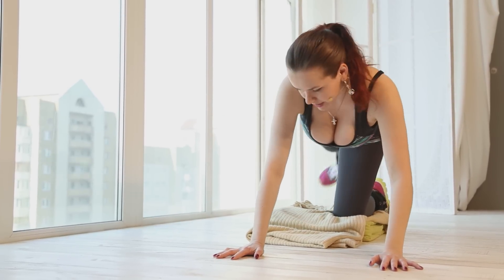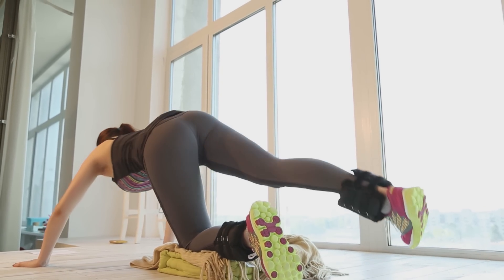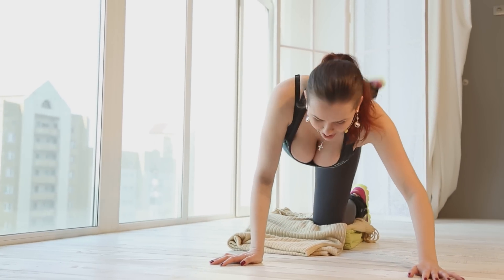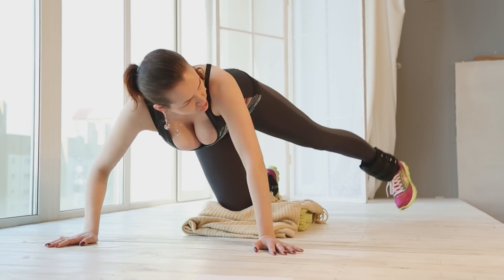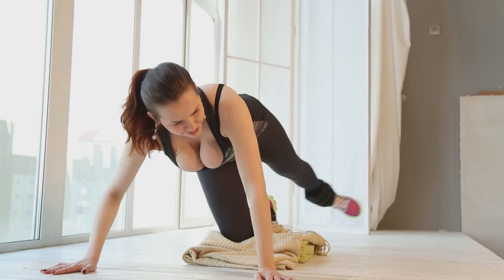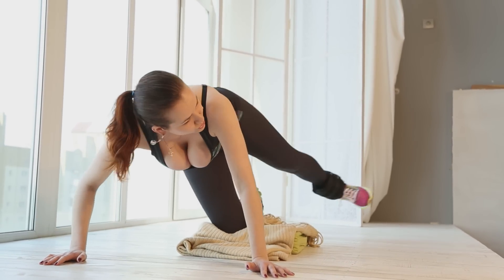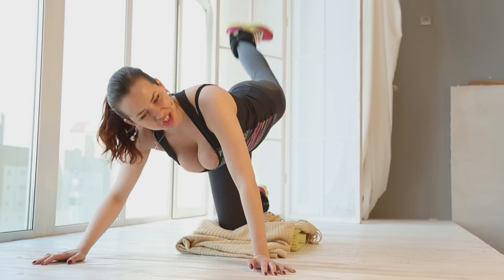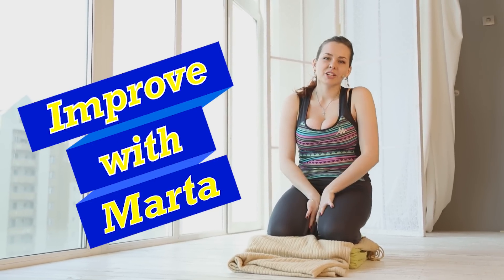Cyclotomic rotation of the full amplitude straight leg on the floor - Improve With Marta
Now we will do Cyclotomic rotation of the full amplitude straight leg on the floor. By doing this exercise, you load muscles of the buttocks, hamstrings, and inner side of the thigh. This exercise allows you to use almost all the muscles of the hips, if you follow it with full amplitude and keeping techniques.